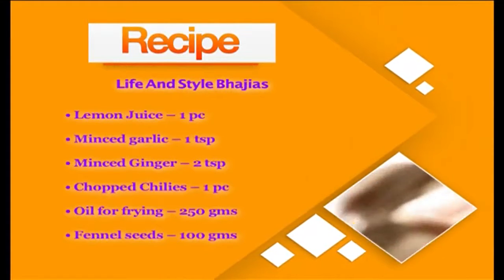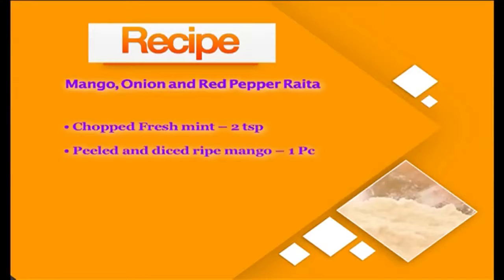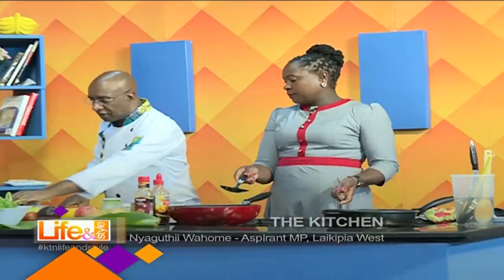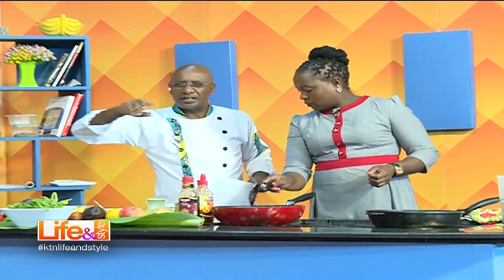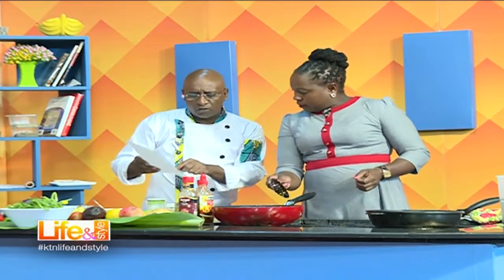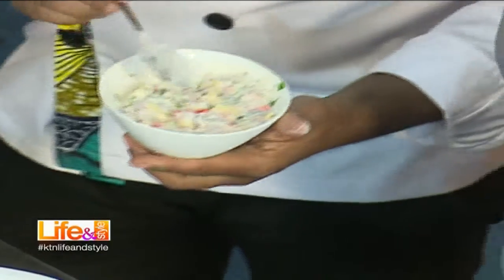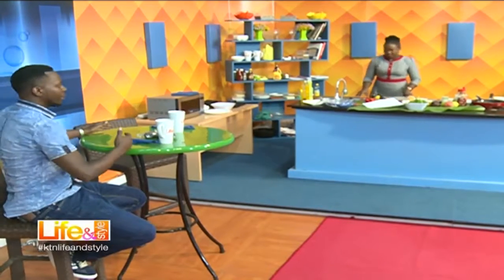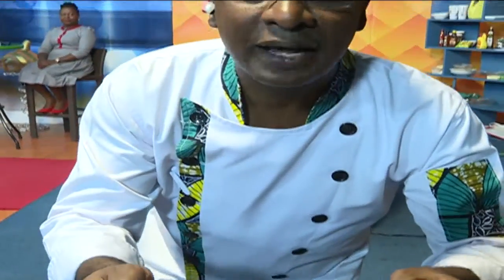Life and Style: The Kitchen – Chef Abdalla talks to Nyaguthii Wahome an aspirant MP of Laikipia West